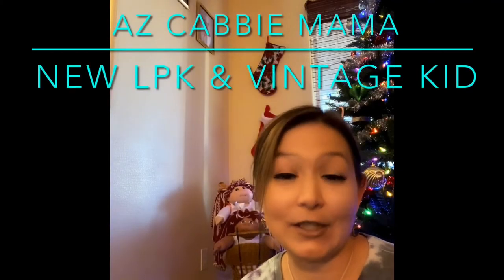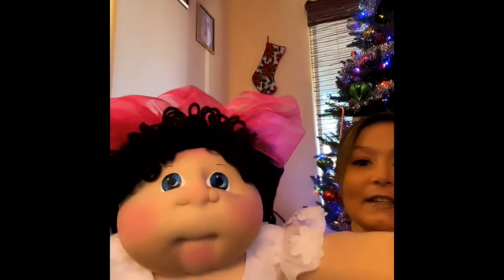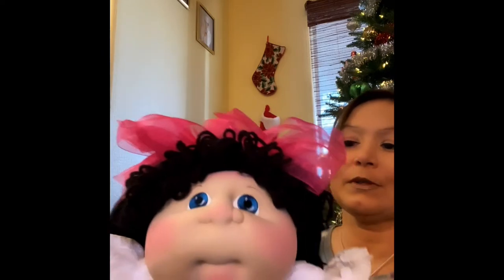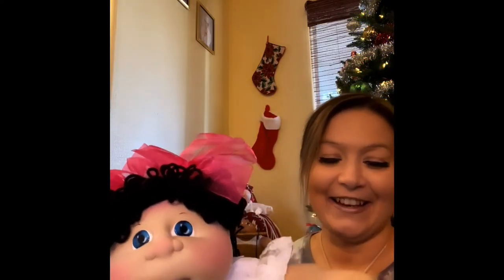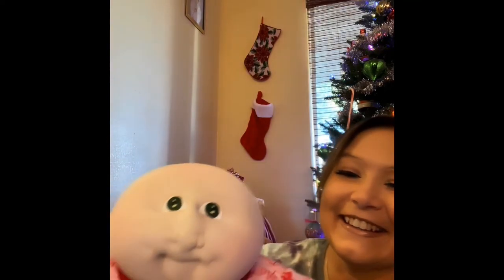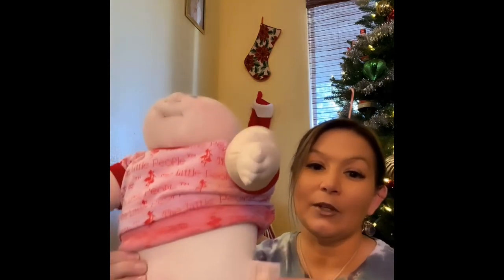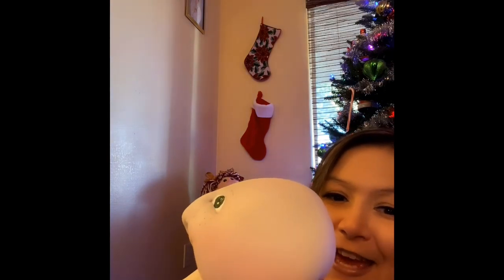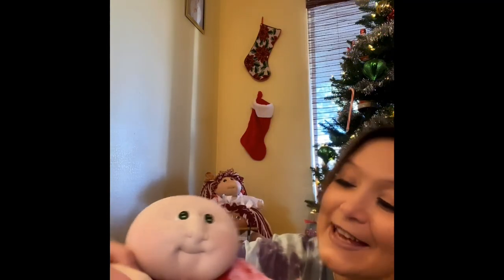New & Vintage Little People Kids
Join me as I unbox a new full sized black haired girl and a vintage baldie!